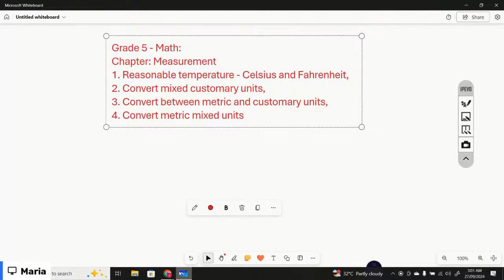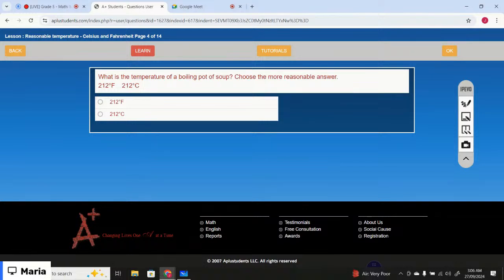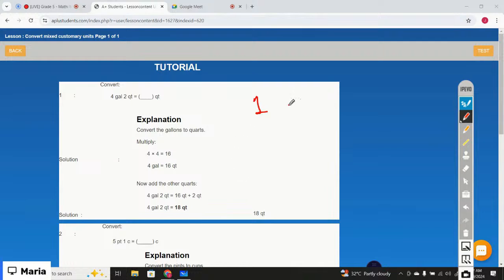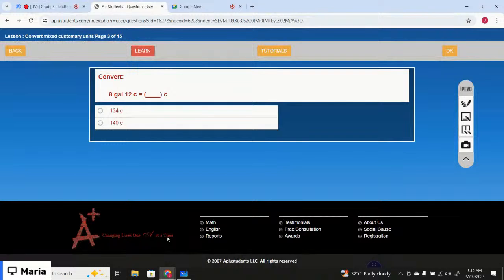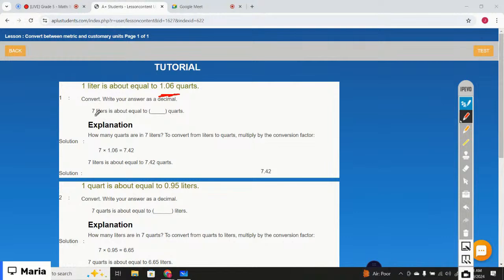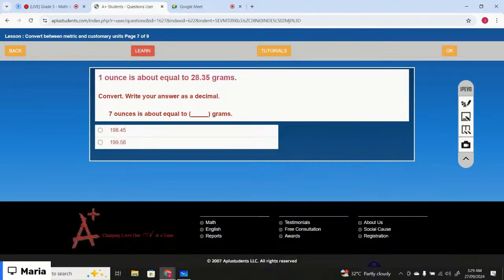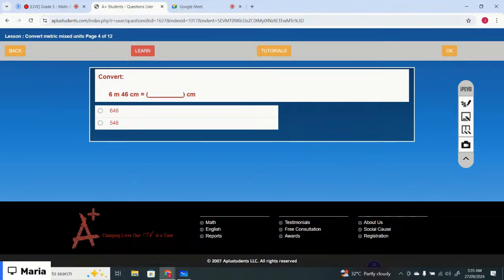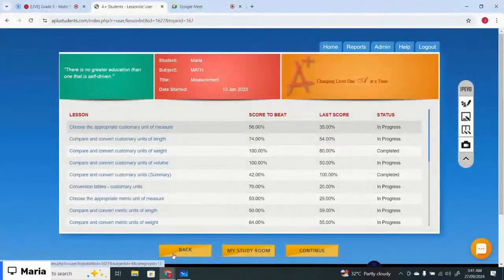Grade 5 - Math: Measurement 3